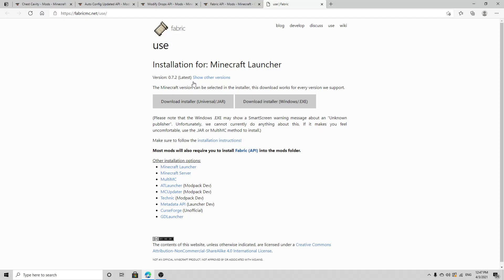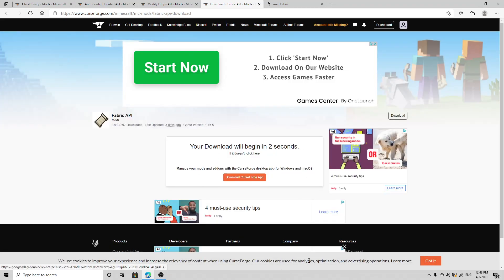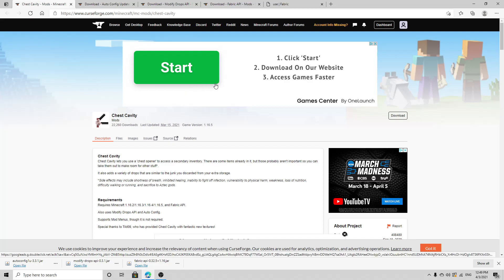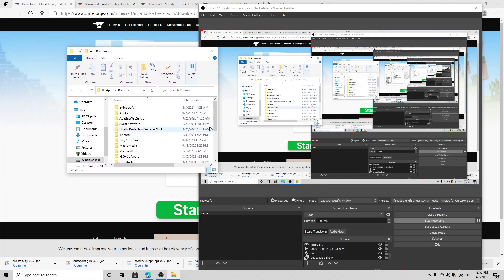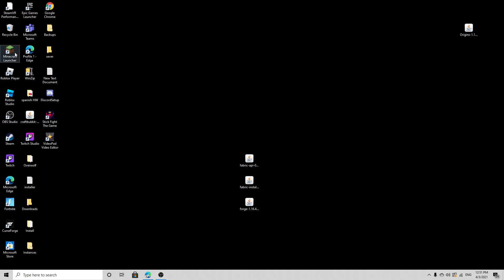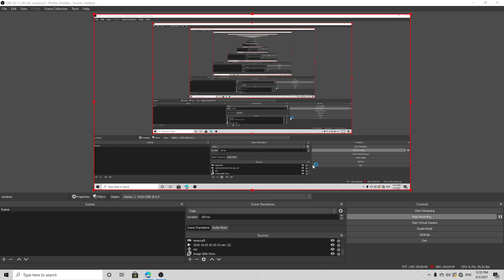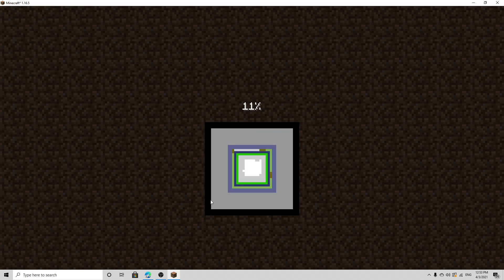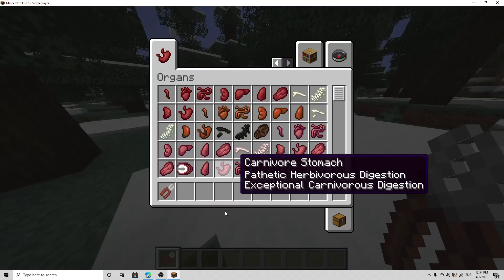How to install surgeon mod minecraft java [1.16.5]